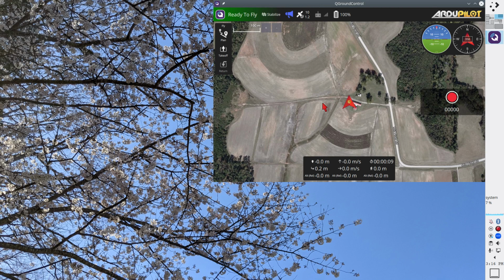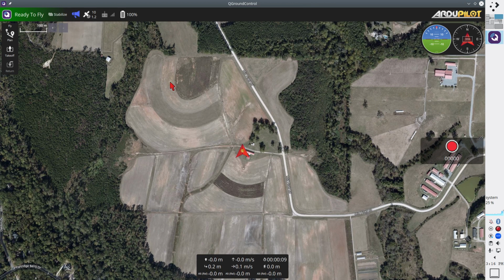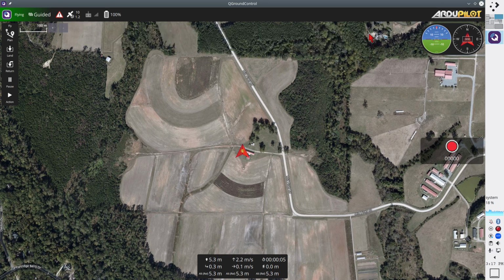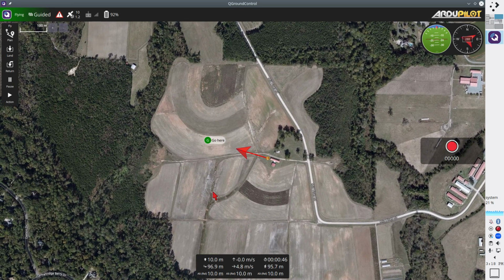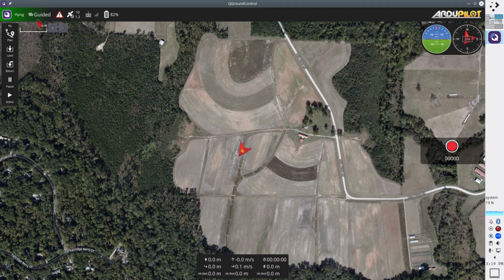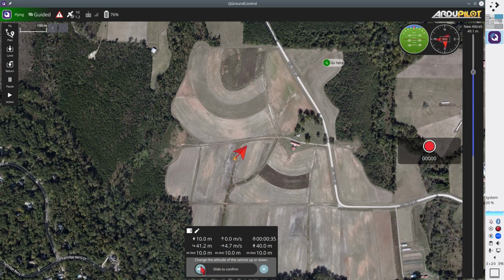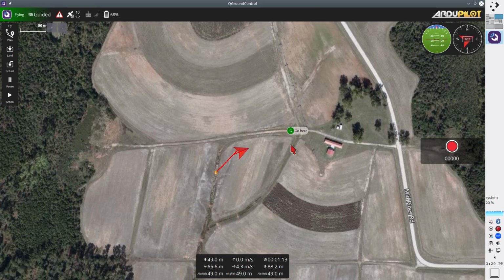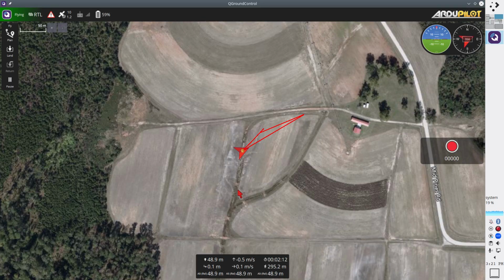Manual Flight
This video will show you how to manually fly a drone using QGroundControl.